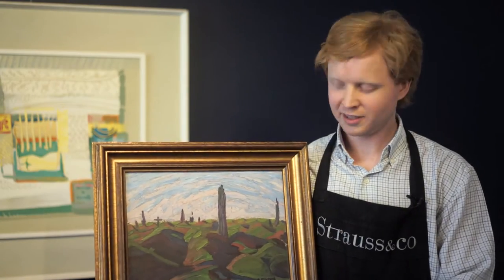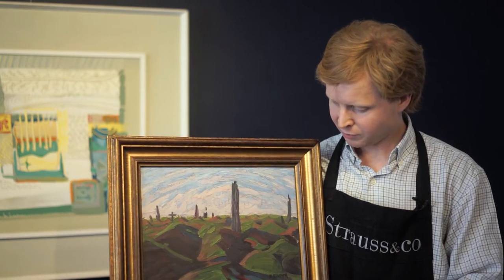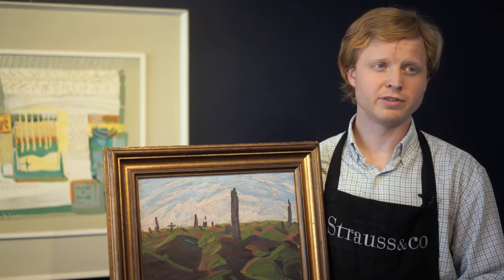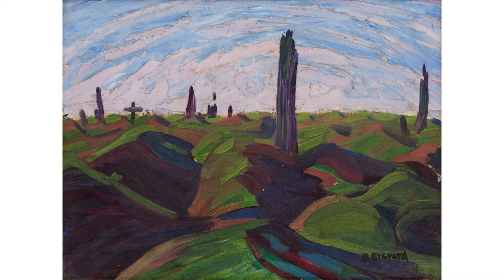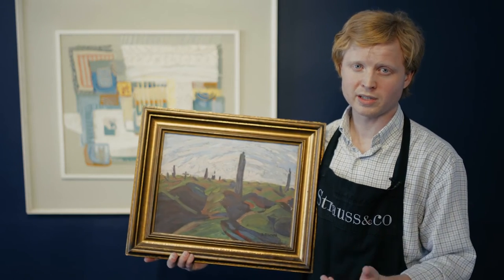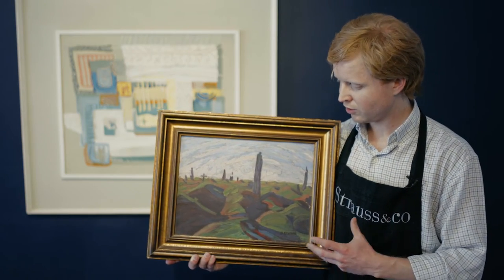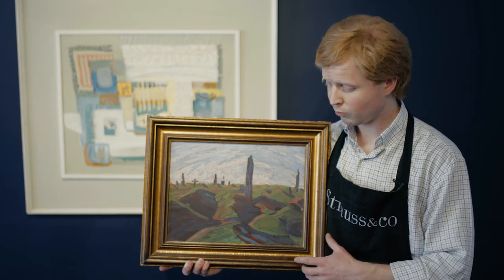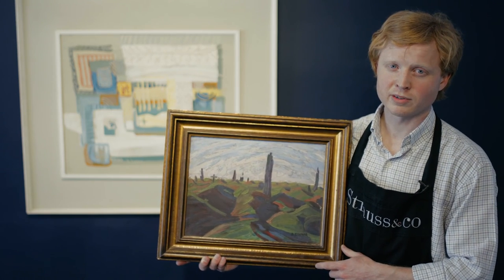Alastair Meredith - Delville Wood